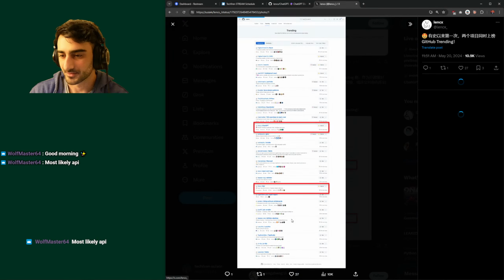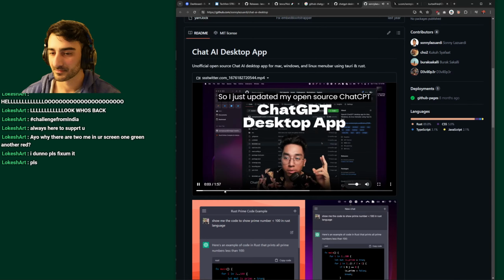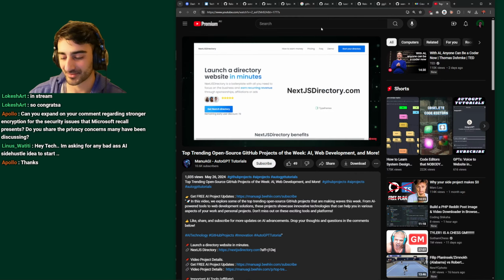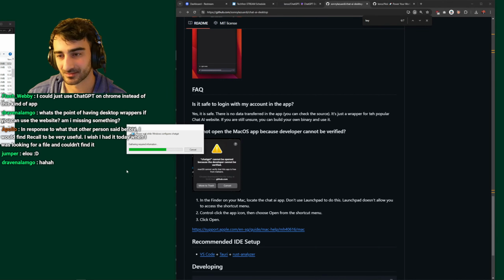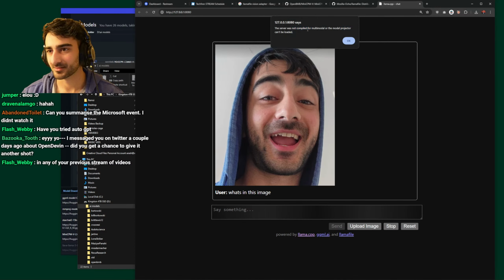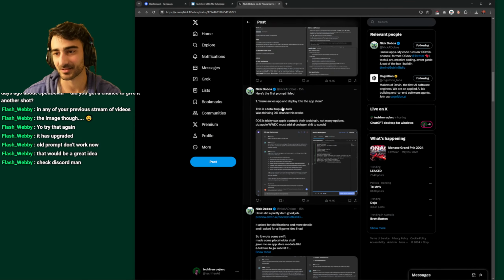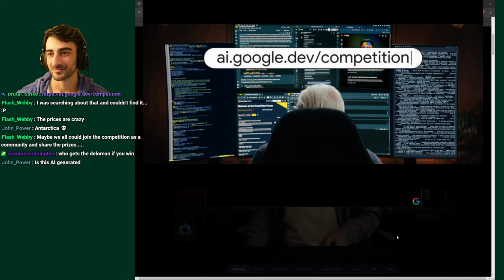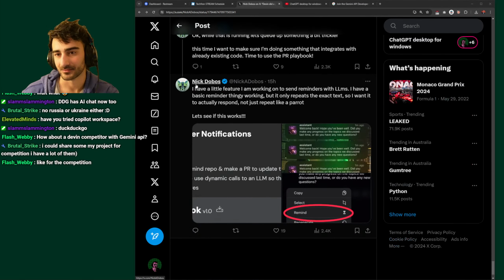ChatGPT desktop for windows